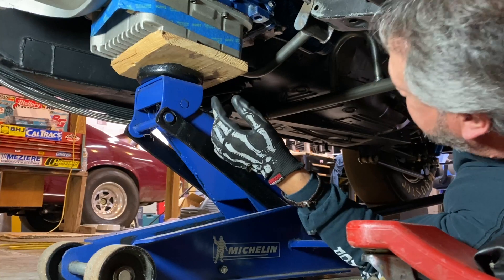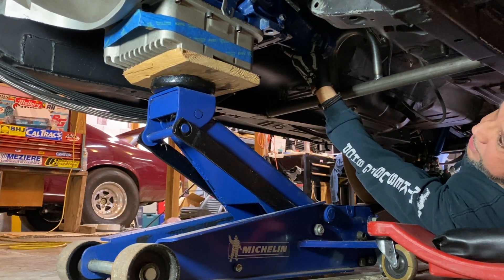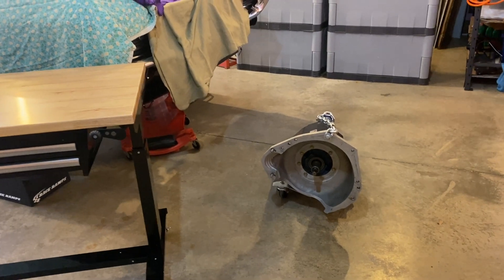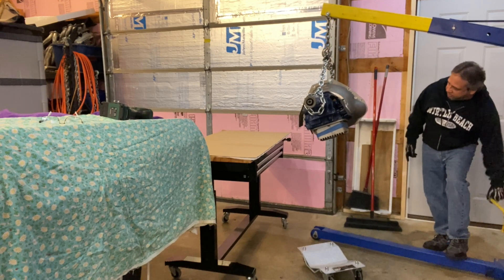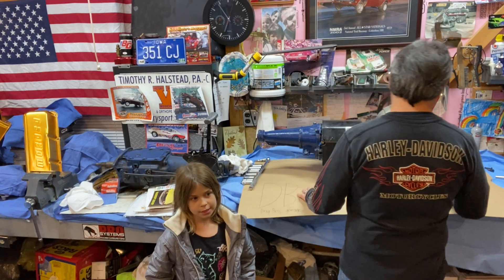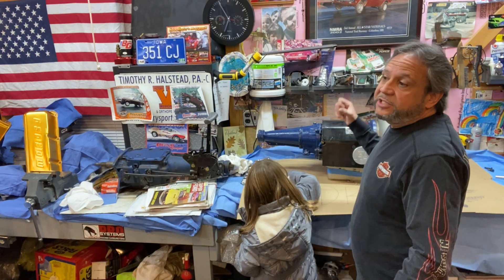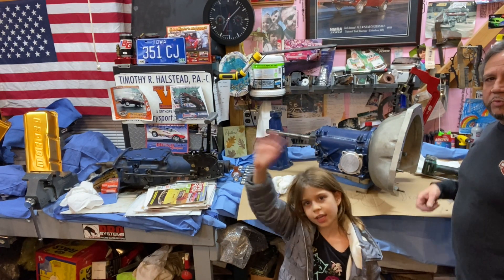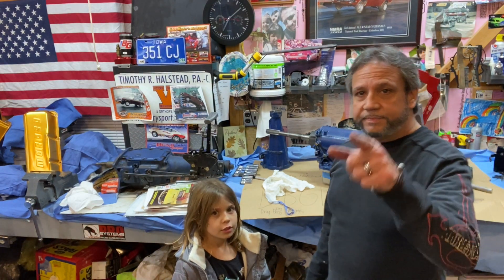DBG: 7 Year Old Taking Apart C4 Transmission, After Dad Removed It, Working Well At 750 HP...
This video documents the removal of the C4 transmission, after I had the motor and mid plate installed, with custom chrome moly transmission mount. I removed the Transmission first, very easy, as you can see. I moved the C4 Transmission to the work bench, and myself, and my 7 year old daughter Alaina start to tear it down.  There may be some extra discussion, between her and I. She loves to ham it up, and ask questions. Trying to teach her the stuff they will never learn in school. Teaching them about life, and sneak in some racing education.
You may enjoy it as the series unfolds.

I will tell you what I did to make my C4 hold up against 750+ hp. It might not be as much as you think.  I learned to rebuild transmissions, back in the 80s, while working in a transmission shop while going to college at night. I am not a transmission expert, can only tell you what works for me. Follow along, and see what you and my kids can learn.